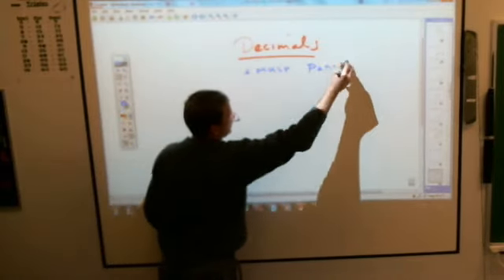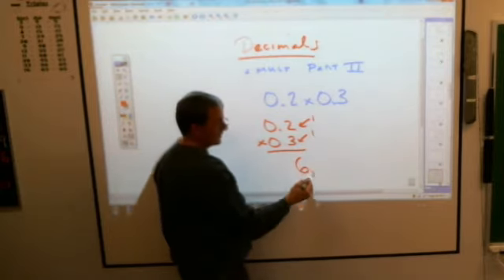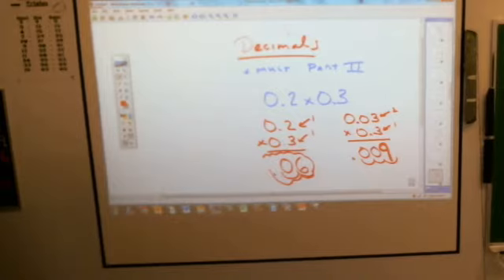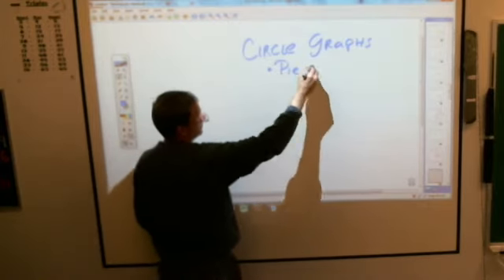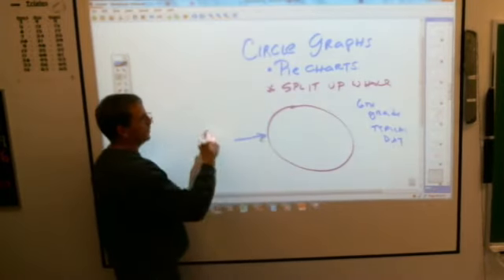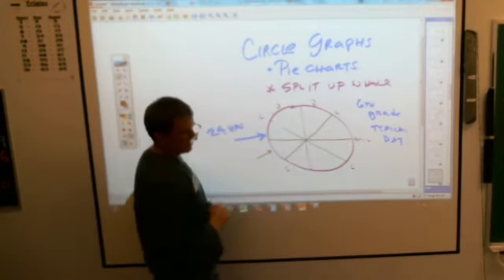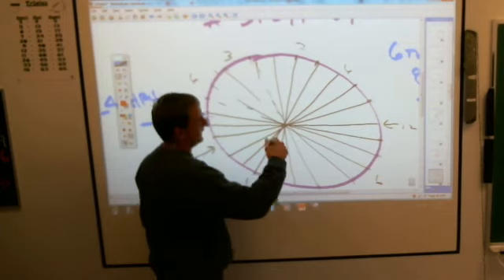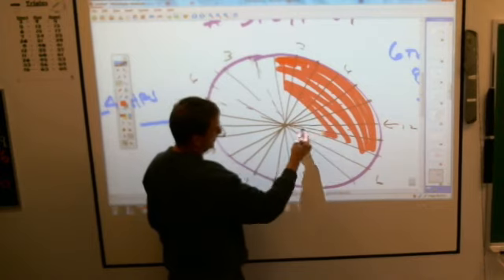6th Lesson 40 Pie Charts and decimals